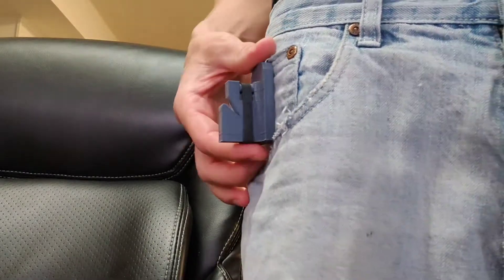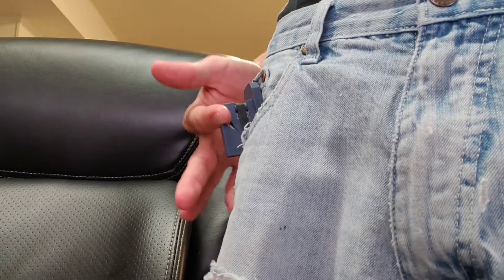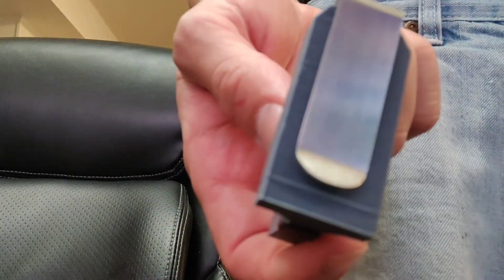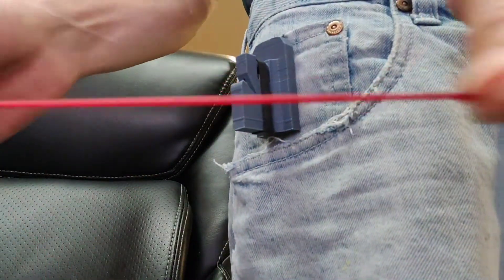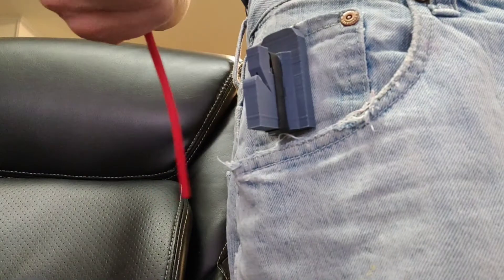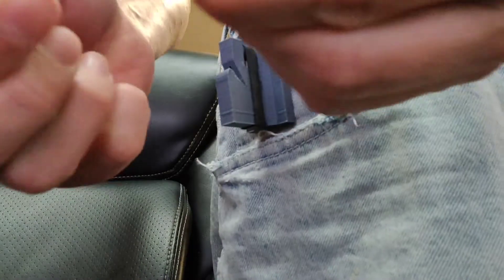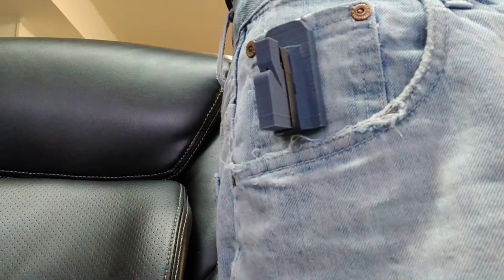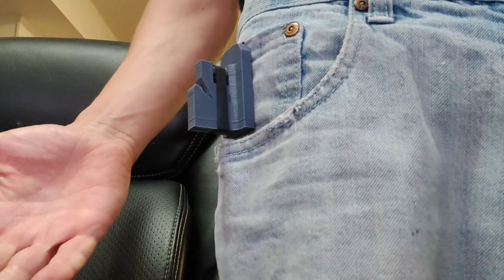Qlc cutters balloon cutter, fishing line cutter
This cuts all the lines or balloons you need hands-free with a replaceable blade.